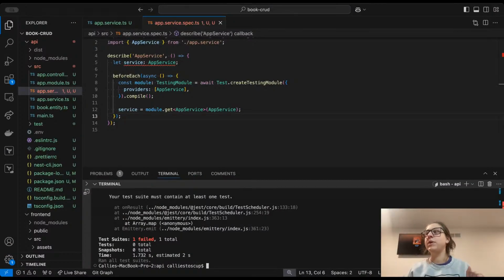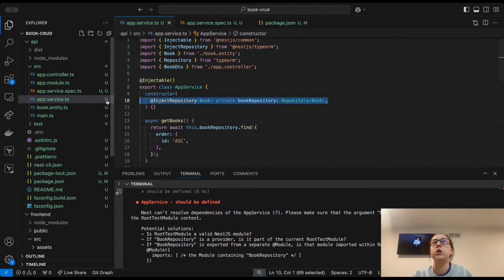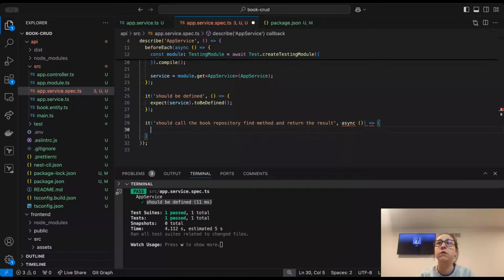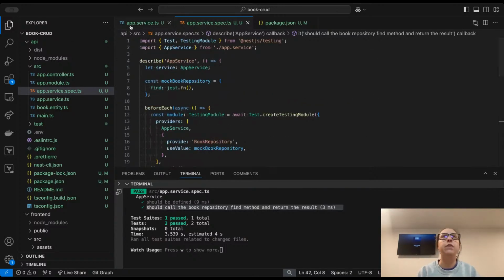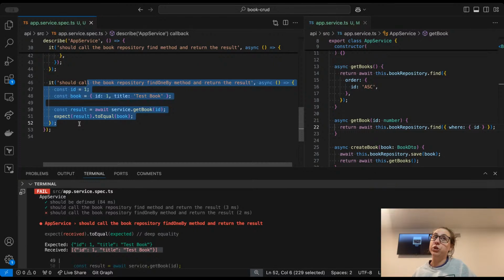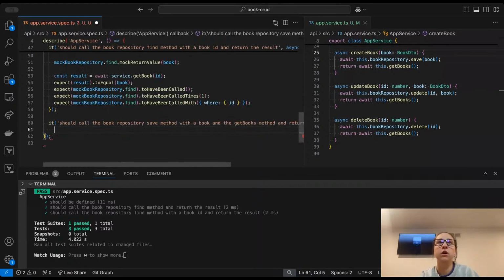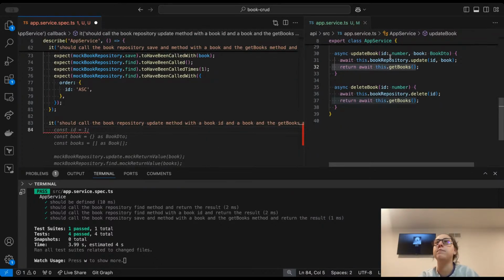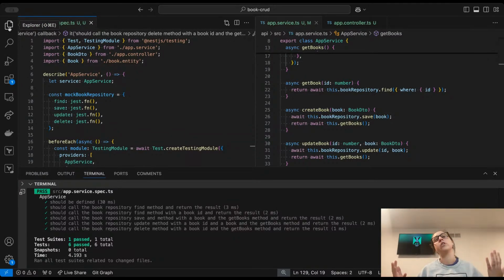NestJS Unit Testing: It's not as hard as you think!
Now it's time to write some unit tests to make sure our API works as intended. We're going to live code and add spec testing to our service and controller.